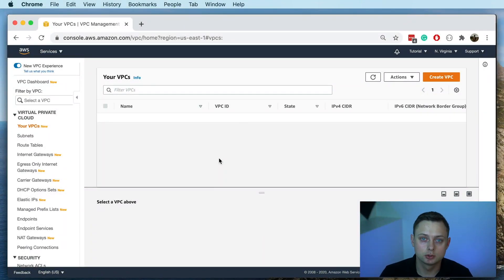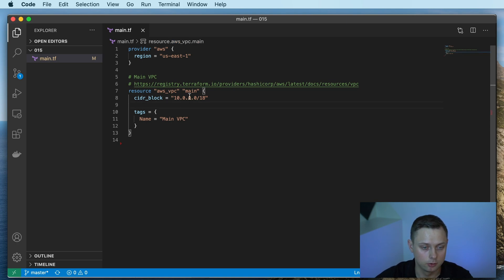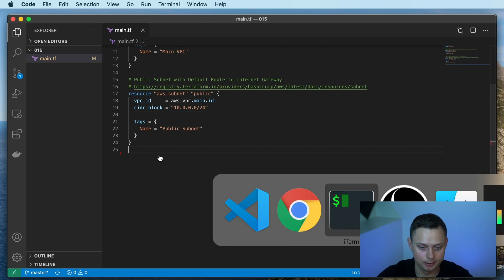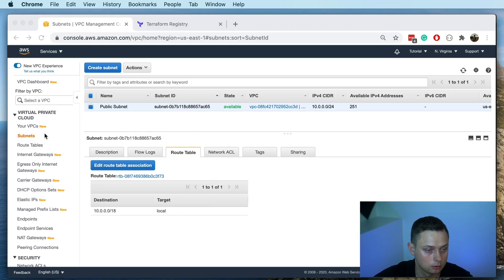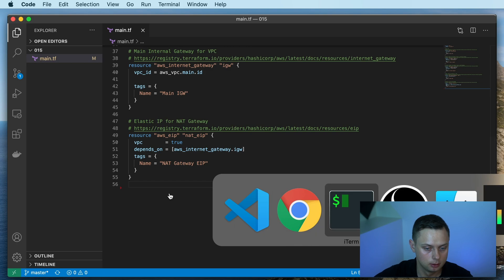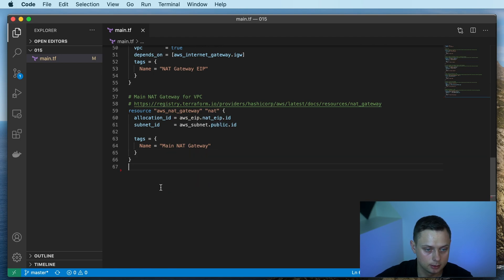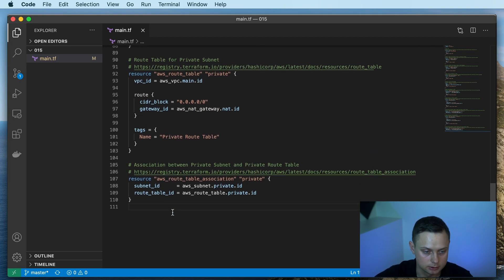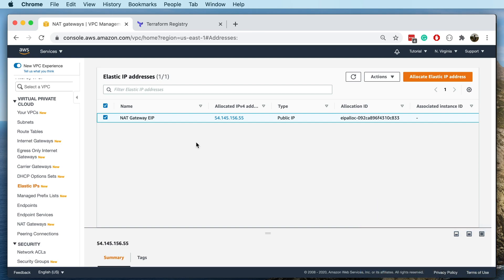How to Create AWS VPC with Terraform Resources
⏱️TIMESTAMPS⏱️
0:00 Intro
0:38 Create AWS VPC with Terraform (aws_vpc)
2:14 Create AWS Public Subnet with Terraform (aws_subnet)
3:27 Create AWS Private Subnet with Terraform (aws_subnet)
4:31 Create AWS Internet Gateway with Terraform (aws_internet_gateway)
5:09 Create AWS EIP with Terraform (aws_eip)
5:45 Create AWS NAT Gateway with Terraform (aws_nat_gateway)
6:37 Create AWS Public Routing Table with Terraform (aws_route_table)
7:07 Associate Public Route table with Terraform (aws_route_table_association)
8:08 Create AWS Private Routing Table with Terraform (aws_route_table)
8:37 AWS VPC Overview Created by Terraform